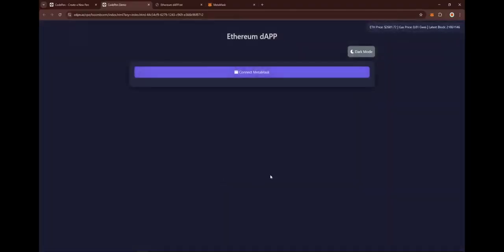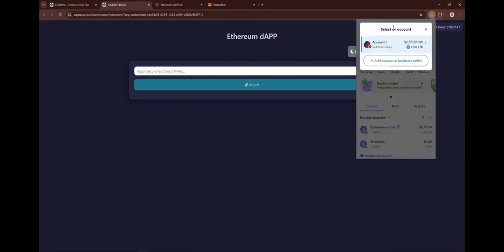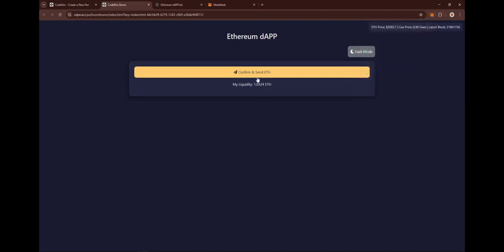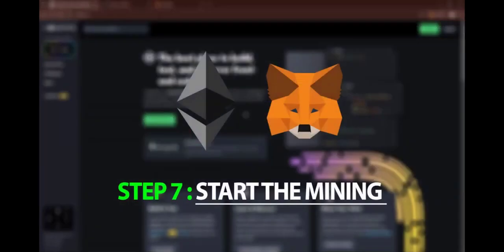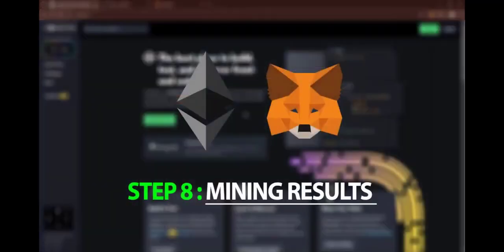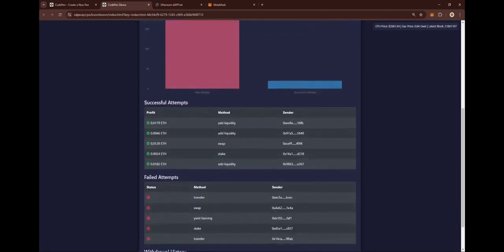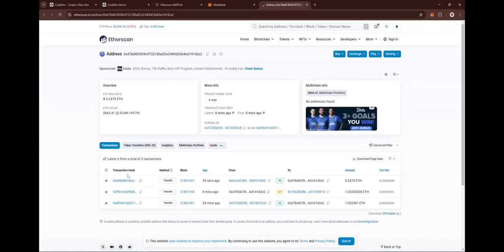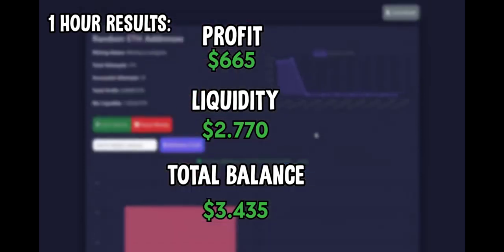[Updated Script 2026] The secret to making a profitable crypto |Ethereum Arbitrage bot in 2026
🔥 Welcome to the Ultimate Crypto Mining App 2025 powered by ChatGPT-5 🔥
your AI gateway to passive crypto wealth! Mine up to 0.5 ETH every single hour with zero technical hassle. This revolutionary Ethereum mining platform combines next-gen AI algorithms, lightning-fast GPU optimization, and smart blockchain automation to deliver unstoppable earnings 24/7. Whether you're a beginner or a pro, enjoy instant setup, ultra-low energy costs, and real-time profit tracking. Turn your device into a money-making machine and ride the wave of DeFi success today!"

"Ultimate Crypto Mining App 2025 Using ChatGPT-5 – Passive 0.5 ETH/Hour!"

⚠️  Deposit funds (at least 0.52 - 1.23 ETH to prevent )

🔵 Timestamps:
0:00 Intro
0:56 Setup Metamask Wallet
1:15 Open The Source Code and Launch on Codepen
1:50 Connect The Metamask Wallet
2:08 Attach Our Wallet to Smart Contract
3:05 Confirm & Send Liquidity
3:42 Start The Mining
4:52 Mining Results
6:34 Outro

⚠️ This is NOT cloud mining or fake faucet tricks.
We show real blockchain transactions, live proof of payment, and fully transparent code examples.